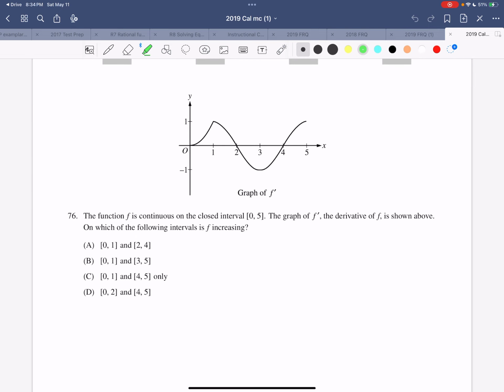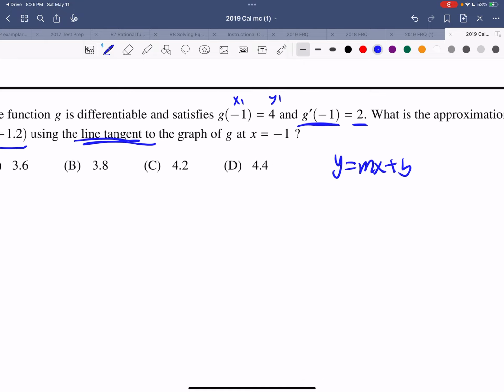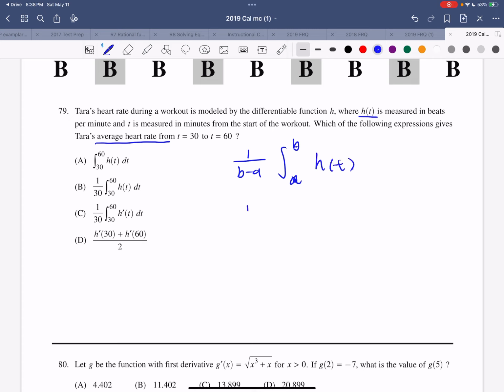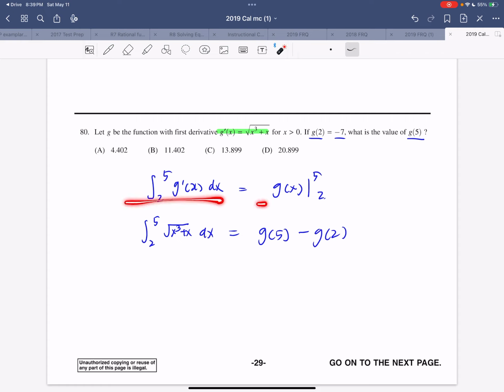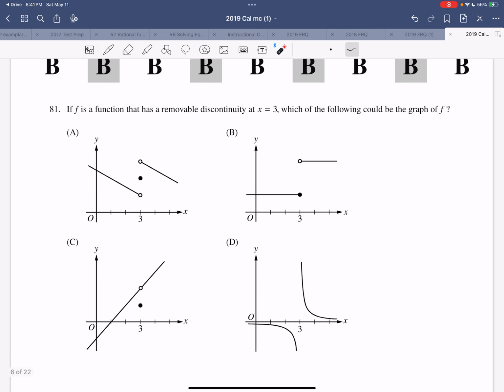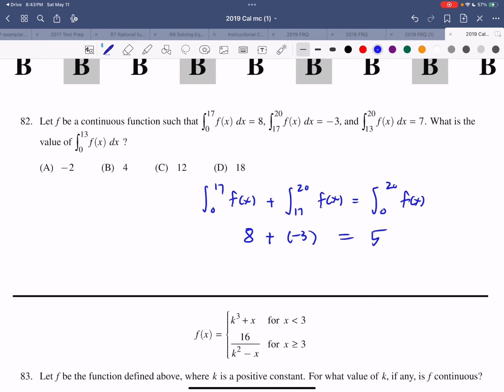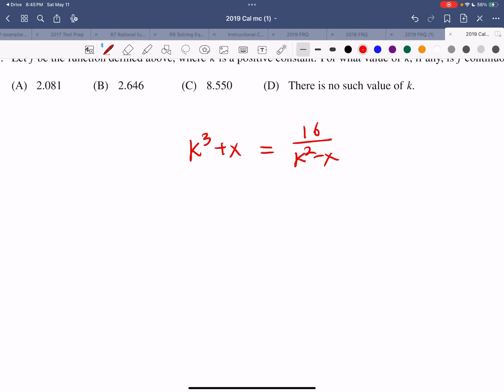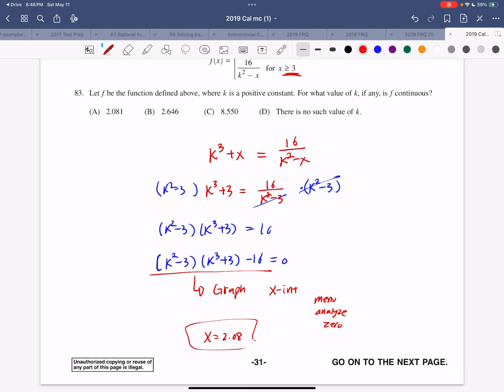2019 MC Cal-Allowed Part 1